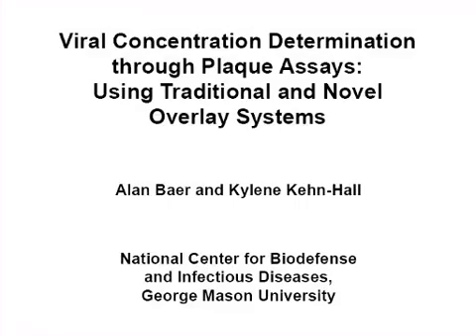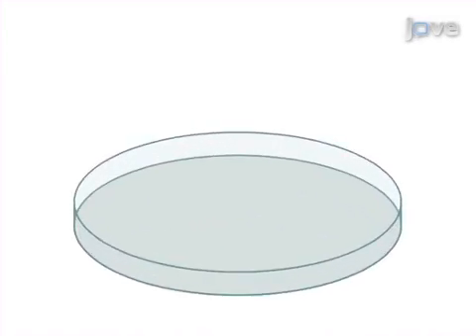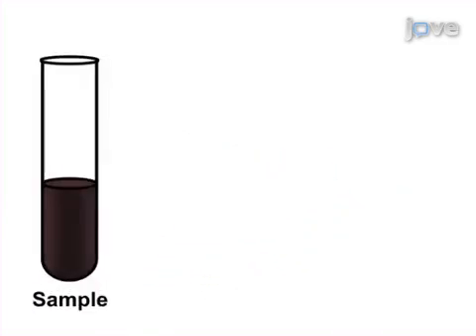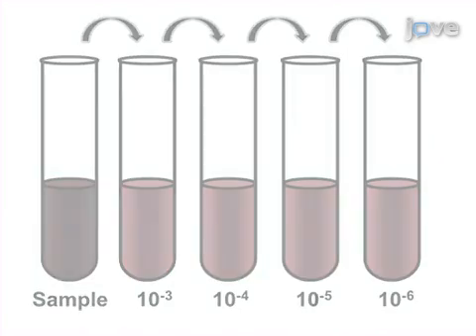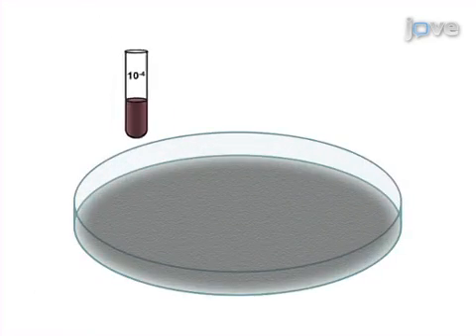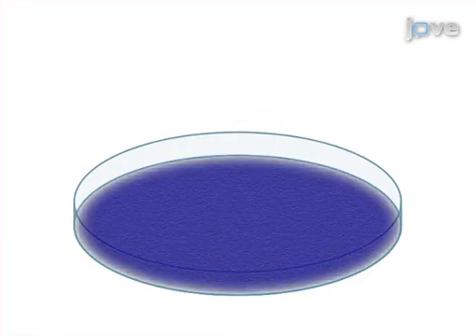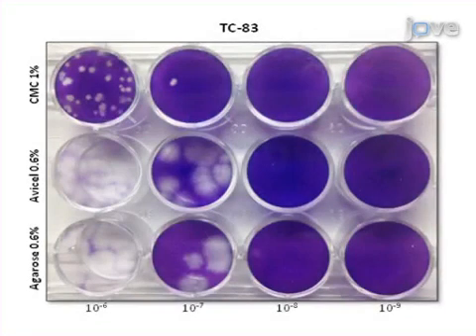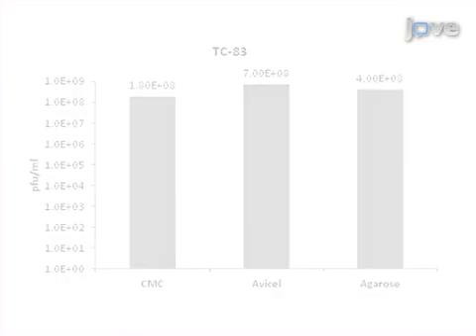Plaque Assays for Viral Concentration Determination by Overlay Systems | Protocol Preview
Viral Concentration Determination Through Plaque Assays: Using Traditional and Novel Overlay Systems -  a 2 minute Preview of the Experimental Protocol

Alan Baer, Kylene Kehn-Hall
George Mason University, National Center for Biodefense and Infectious Diseases;

Plaque assays are the gold standard for viral quantification, utilizing entrapping overlays on host cellular monolayers to determine viral titers. While various semisolid overlays have traditionally been used, here we demonstrate plaque techniques comparing semisolid overlays to a novel liquid microcrystalline cellulose among several families of viruses.